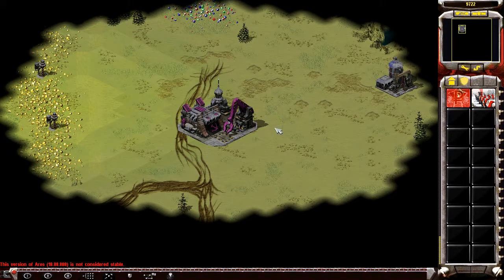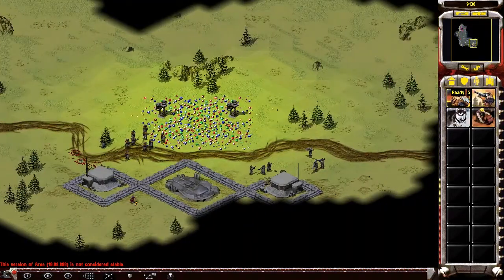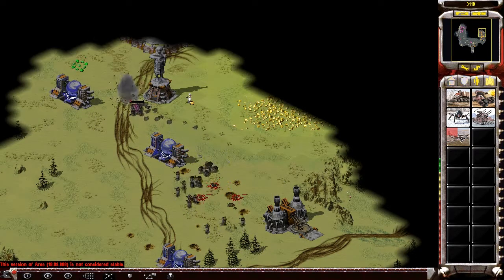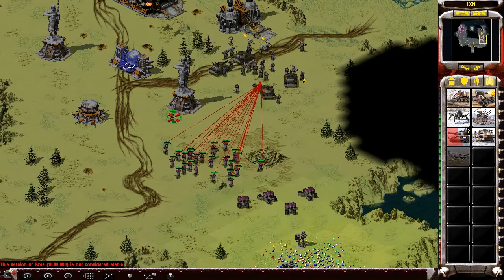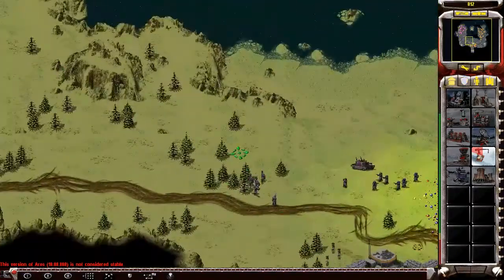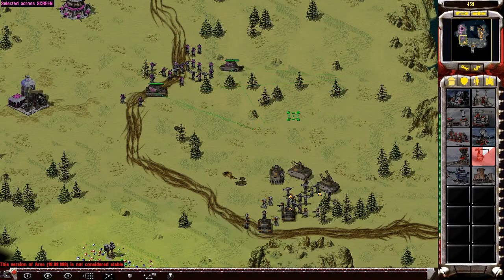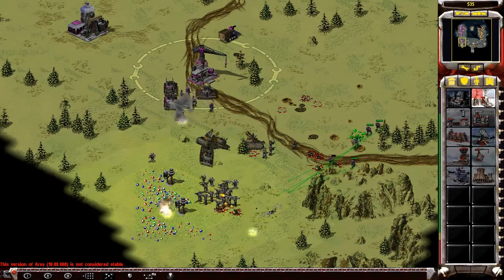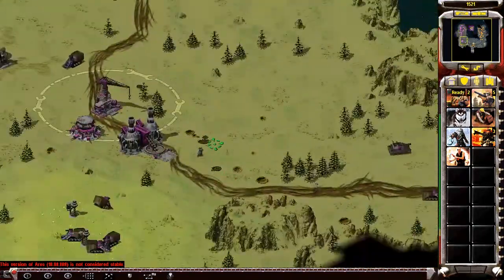OmegaBolt Plays #5: Overseers are Watching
A 1v1 from my own perspective in YR Red-Resurrection. OmegaBolt (Confederation) vs AdmiralPit (Yugoslavia).